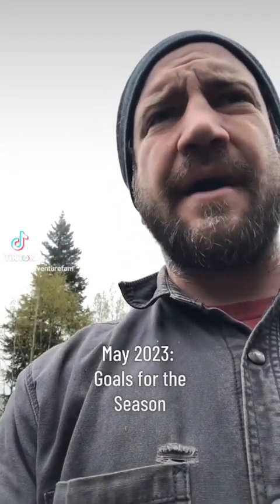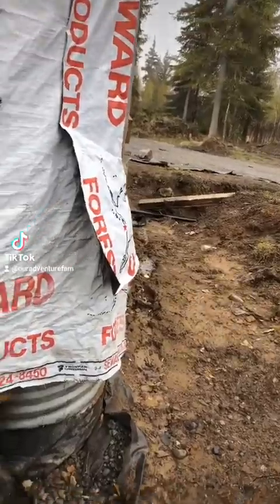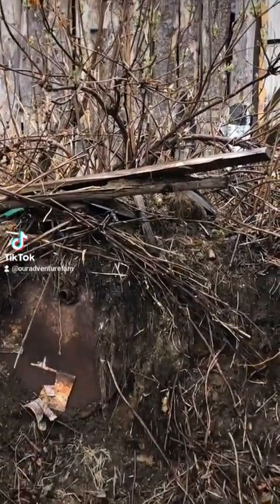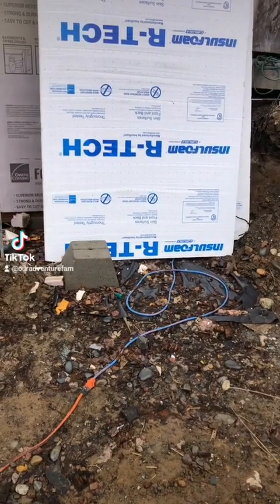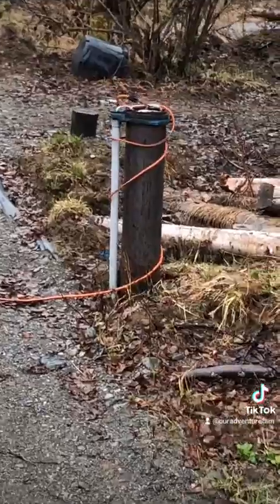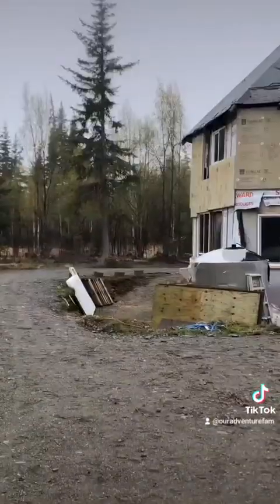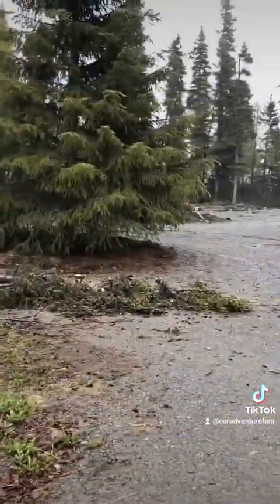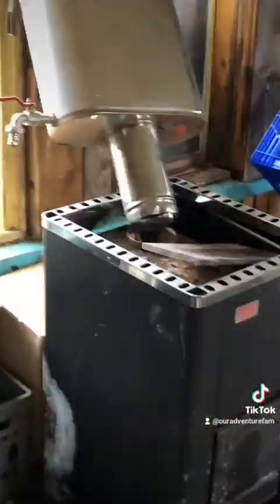may 2023: goals for the season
goals for the season, how much will I get done?